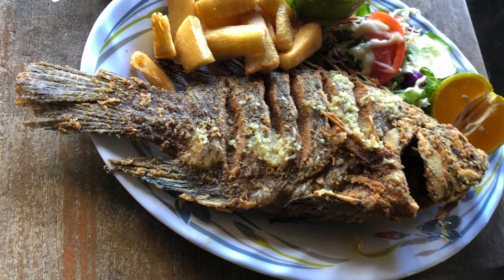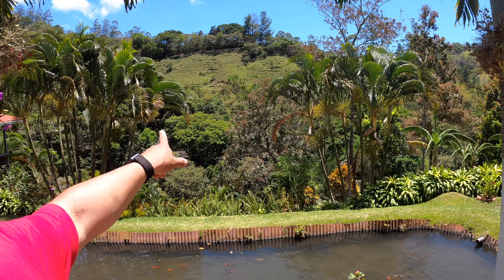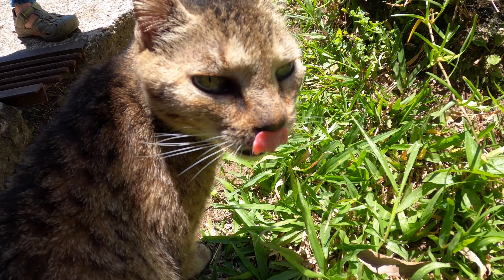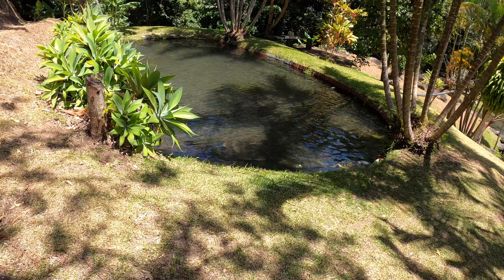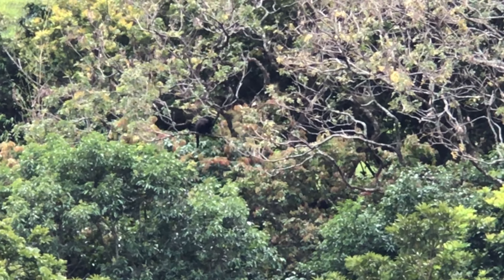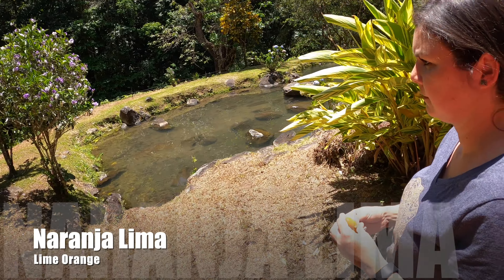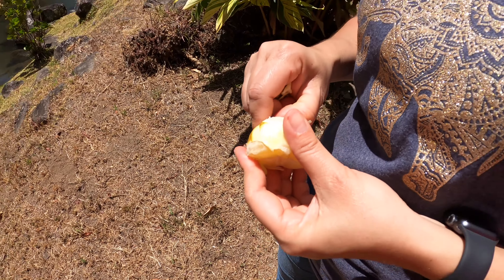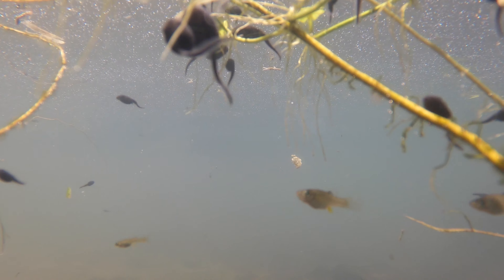Best Fried Tilapias in Costa Rica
Check out this place near Monte Verde. It is called Tilapiera Don Sabino

Address: El Dos de Tilaran, 1 km al sur del templo catolico., 145, Provincia de Guanacaste, Costa Rica

We go here everytime we are in Costa Rica.